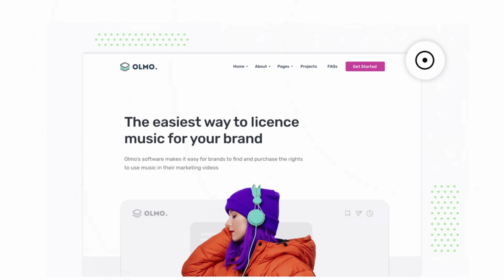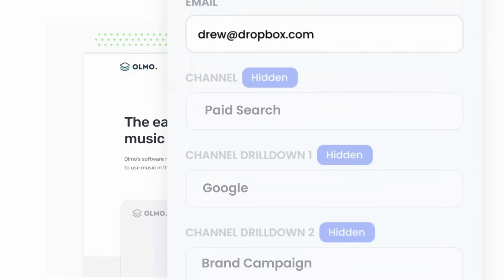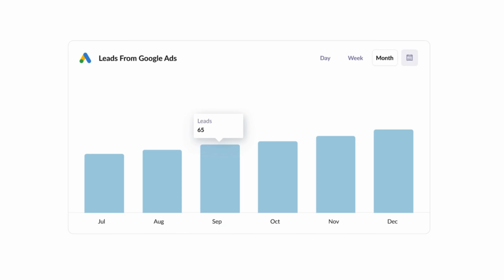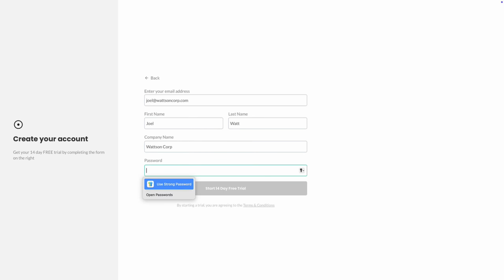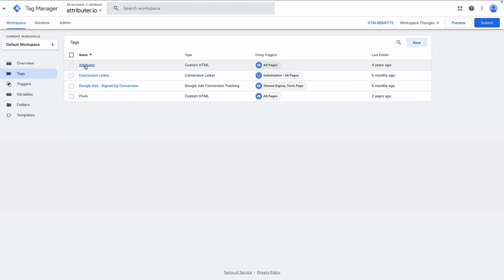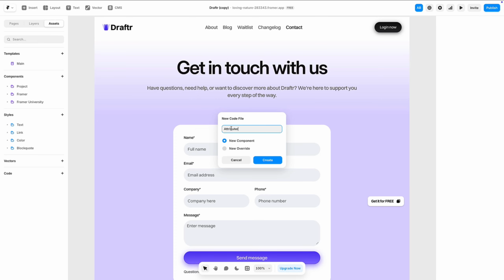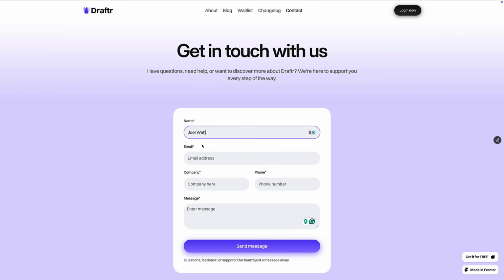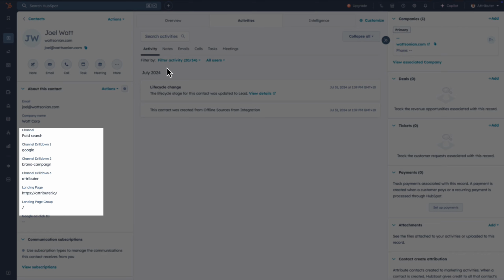Track Lead Source in Framer Forms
In this video, we'll show you how to use a tool called Attributer to capture lead source data with each submission of your Framer forms.

That way, you'll be able to track which channels, campaigns, ads, keywords, etc. are generating the most leads for your business.